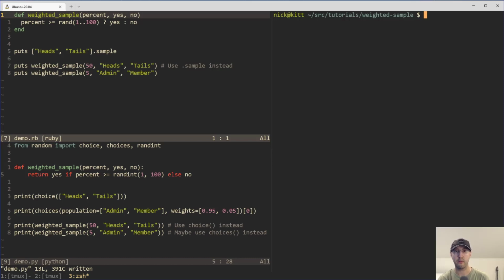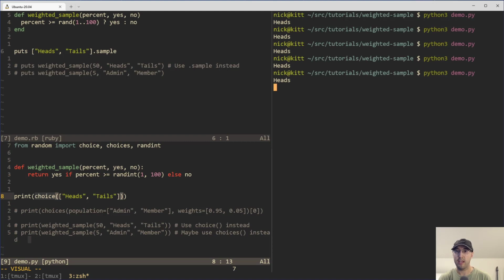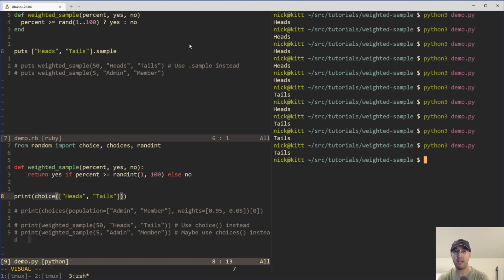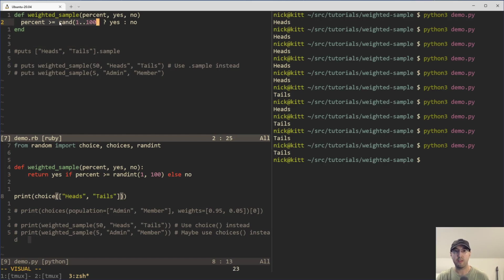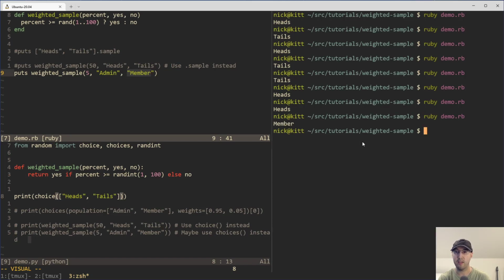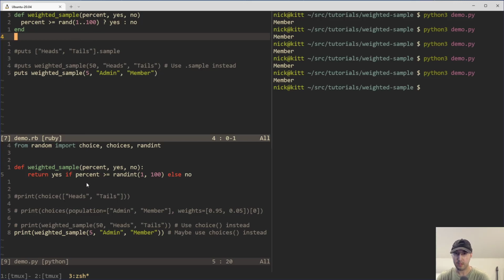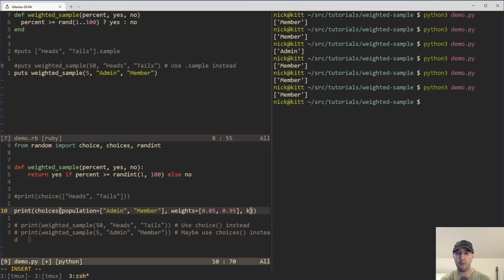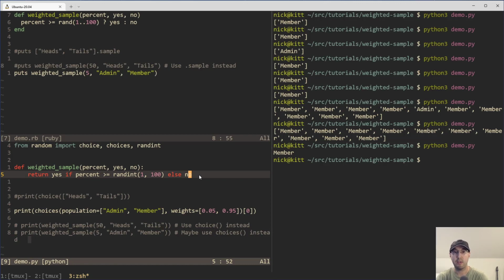Pick 1 of 2 Items Randomly with a Weighted Percent in Python and Ruby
With a 1 line function you can randomly pick item A X% time and item B Y% time.

TIMESTAMPS
0:00 -- Intro
0:38 -- Starting off with an evenly split sample without weights
1:52 -- Going over weighted sampling, starting off with the "why"
4:16 -- Breaking down the problem using dice rolls as a comparison
6:01 -- Running the Ruby code to pick a weighted sample
6:32 -- Going back to how our weighted_sample function works
8:31 -- Doing the same thing in Python
9:38 -- Python has an alternative built-in option with the choices function
11:44 -- With Python, which solution should you use?